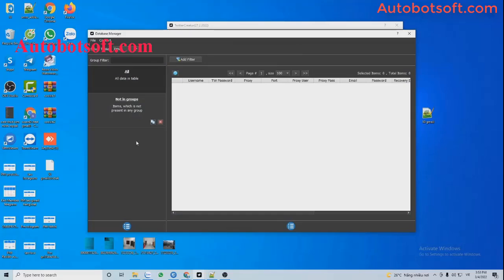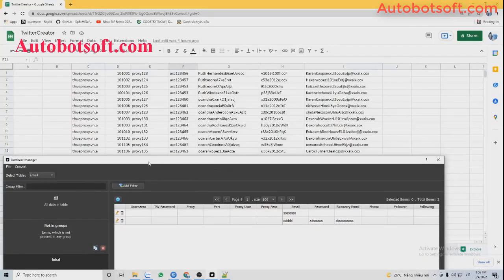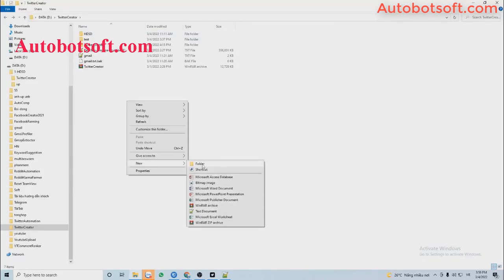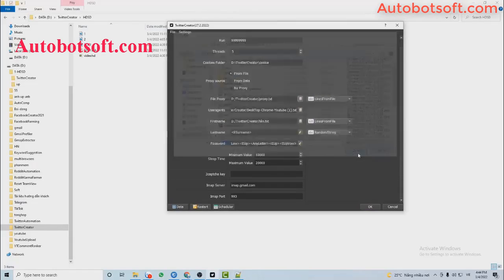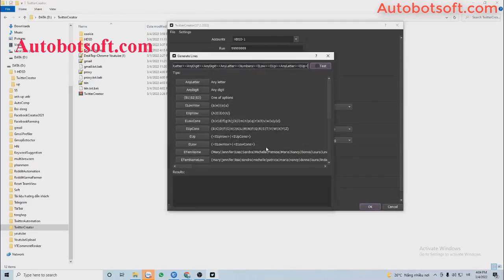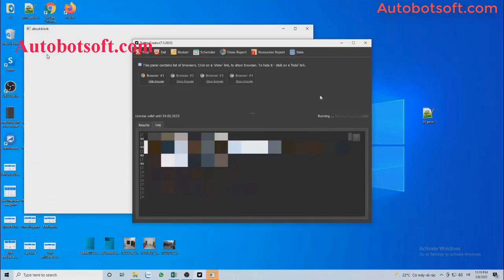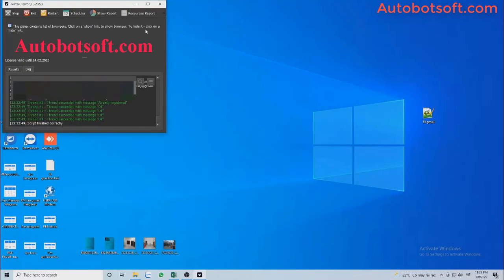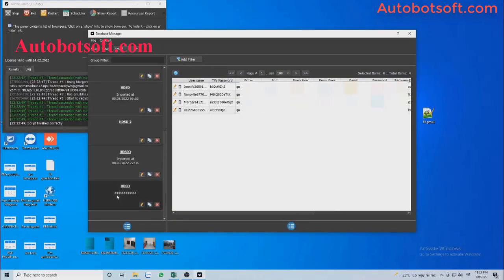Twitter Creator 2022 - Twitter Registration Tool - Register Twitter Accounts in Bulk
Main Functions of Twitter Registration Tool:
Create Twitter accounts with different sources (Gmail, Yahoo, Gmx, Hotmail, etc.);
Support Multi-threads;